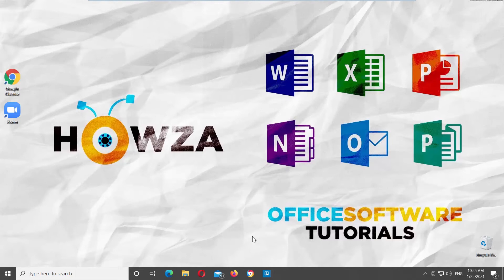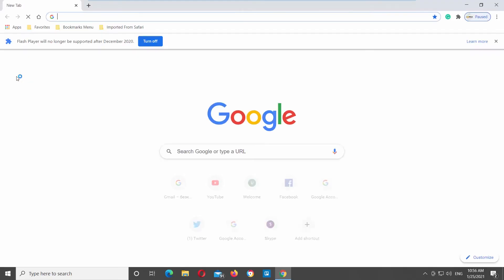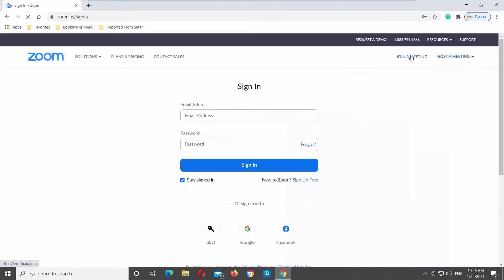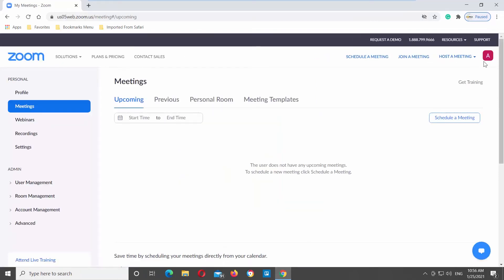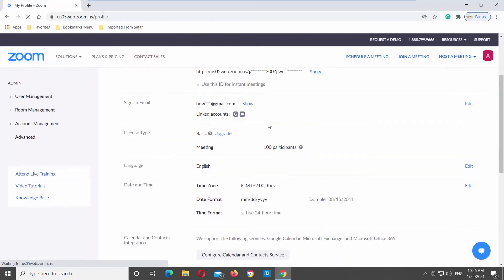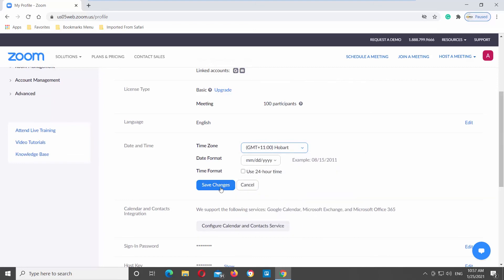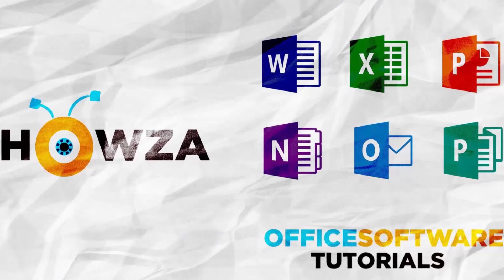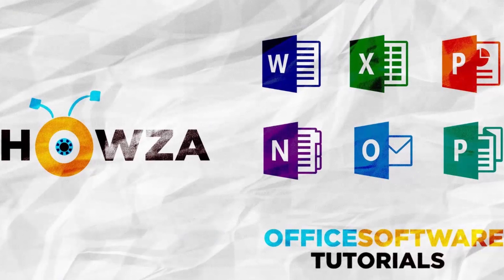How to Change Time Zone in Zoom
Hey! Welcome to HOWZA channel! In today's tutorial, you will learn how to change time zone in Zoom.
Zoom uses the system's timezone settings by default. If your timezone is incorrect or was manually changed, here is how to manually update the Time Zone for the application:
Open your web browser and paste a link you can find in the description box down below. Open the web page.
Click on Sign in at the top right corner of the window. Log into your Zoom account. Complete verification test if necessary.
Click on the account icon at the top right corner of the window. Click on the account name. Scroll down and look for the Date and Time block. Click on Edit. Click on Time zone and choose the time zone that you need from the list. Click on Save changes.